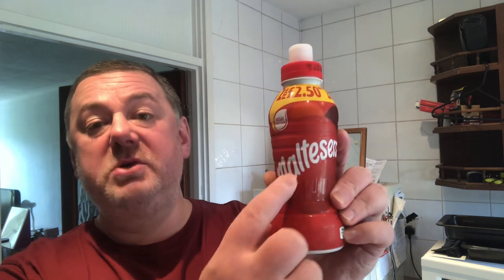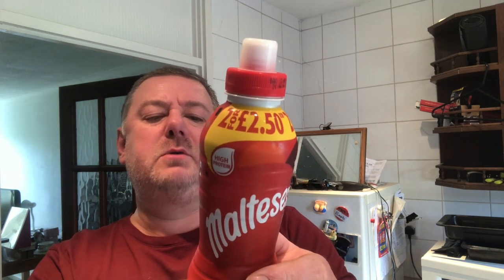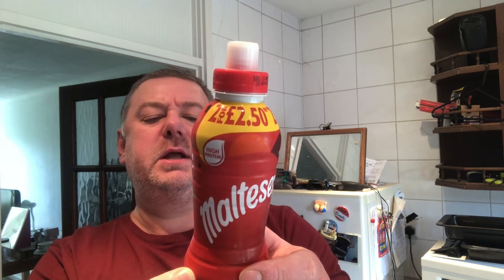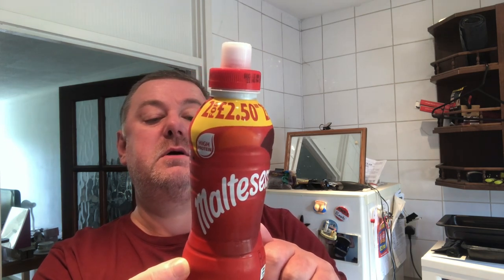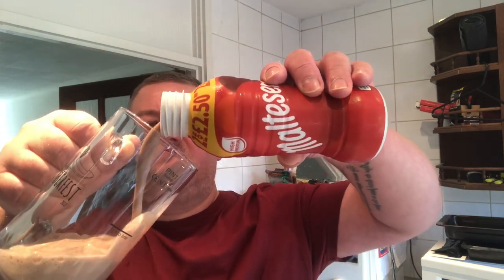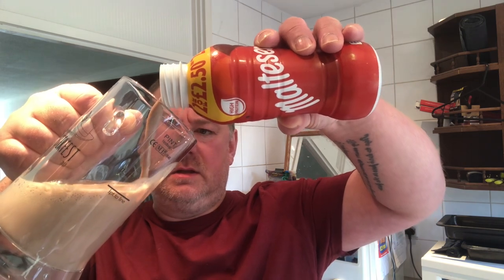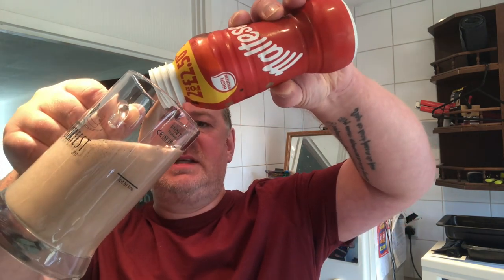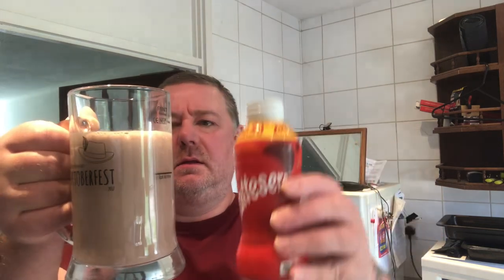Marks Remarks : Maltesers - Chocolate & Malt Flavour Milk Drink Review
Chocolate drink made by the mars company